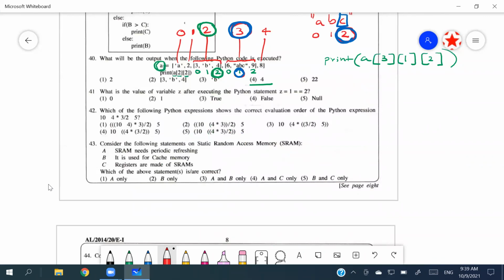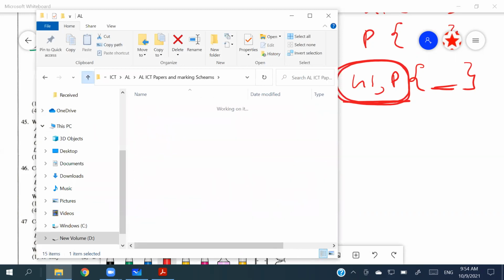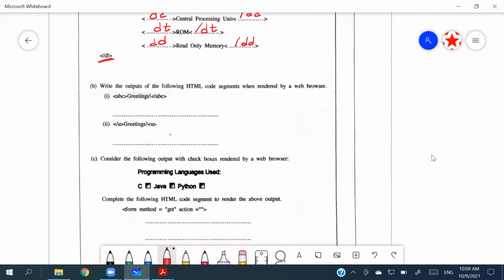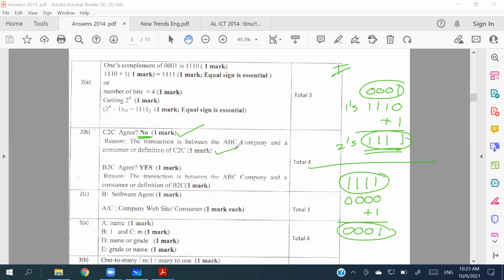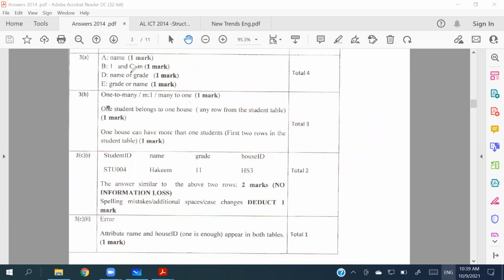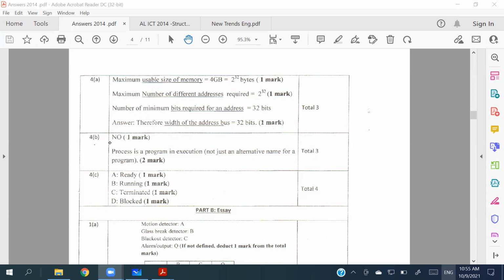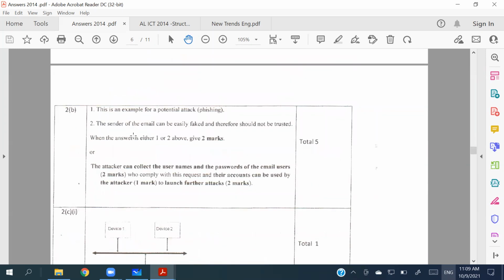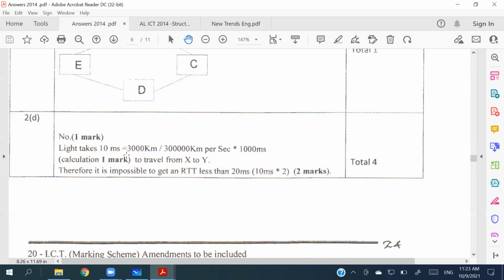AL ICT 2021 Eng @StarLabs 09 10 2021